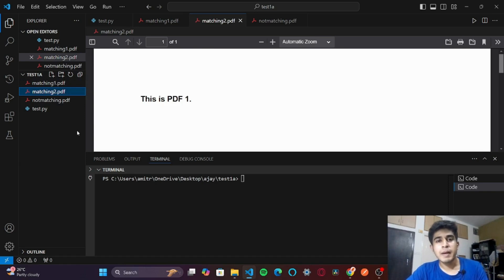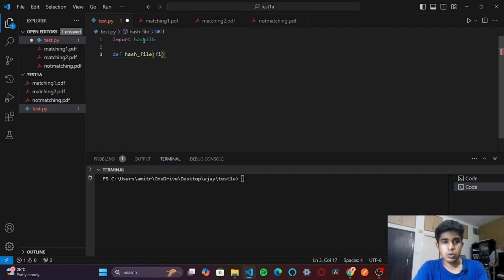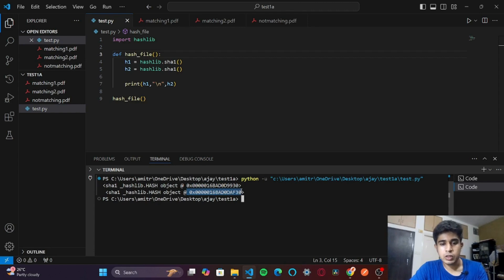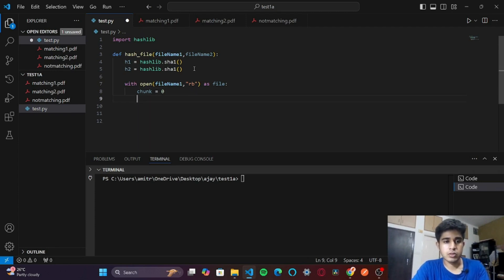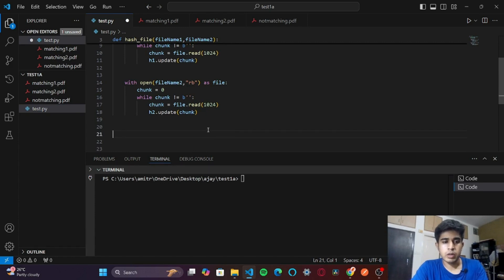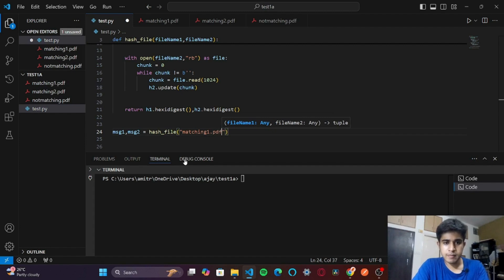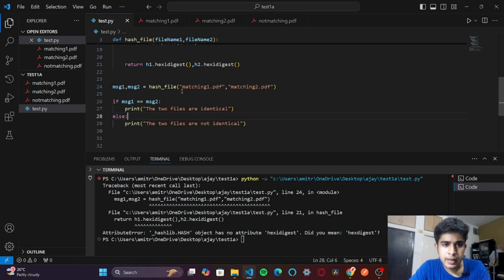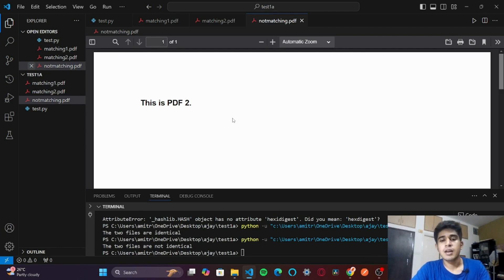Compare two PDFs using python.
🔍 Compare PDF Files in Python Using SHA-1 Hashing | Full Tutorial 🔍

In this video, I show you how to compare two PDF files in Python using the SHA-1 hashing algorithm! 🛠️ By reading the contents of both files, generating their hashes, and comparing them, we can check if the files are identical or not. This method is perfect for verifying file integrity or detecting changes.

📌 What You'll Learn:

How to generate SHA-1 hashes for files in Python.
Reading large files in chunks to save memory.
Comparing file hashes to check if files are the same or different.
This tutorial is ideal for anyone looking to learn about file comparison and hashing techniques in Python. Make sure to watch until the end for a full explanation and demo! 📁🔐